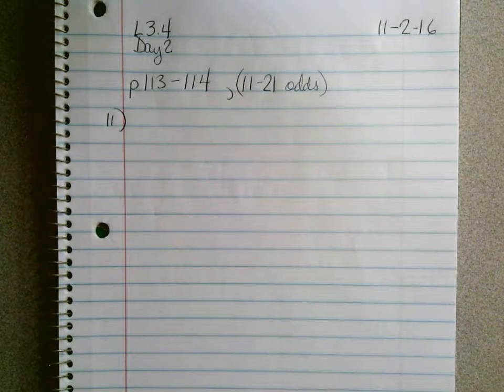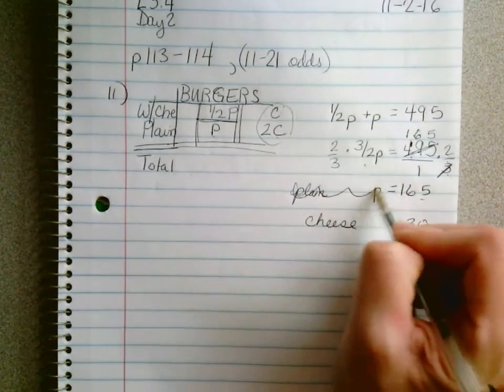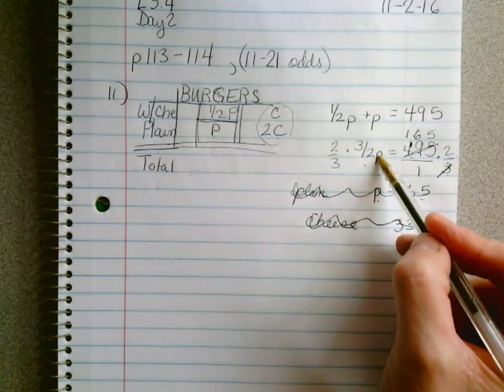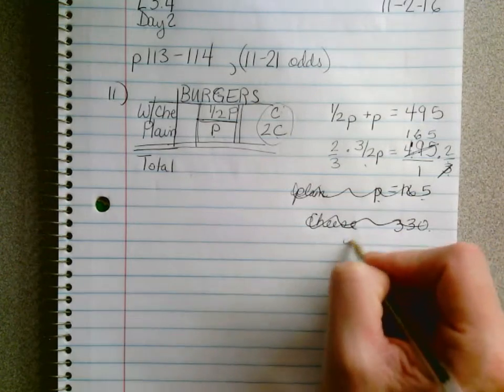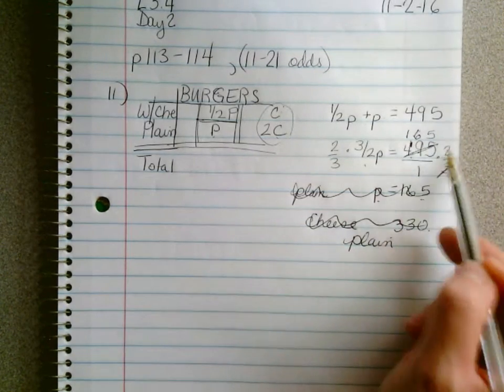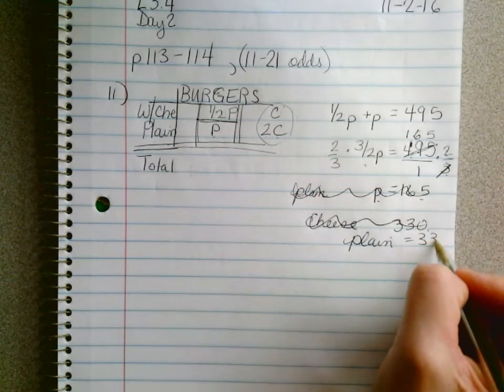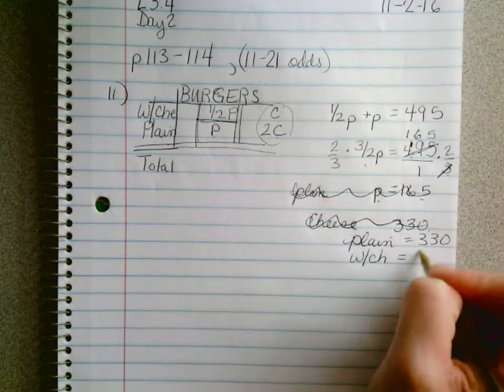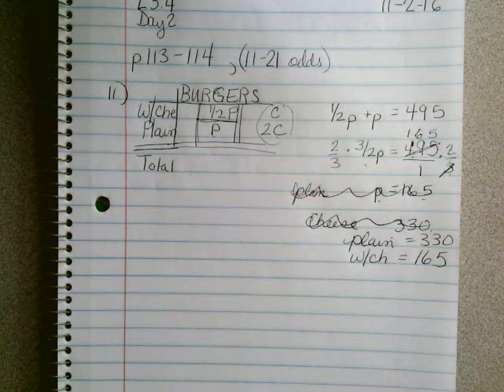L 3.4 Using Equations to solve probs day two